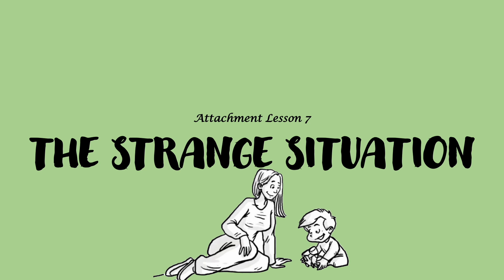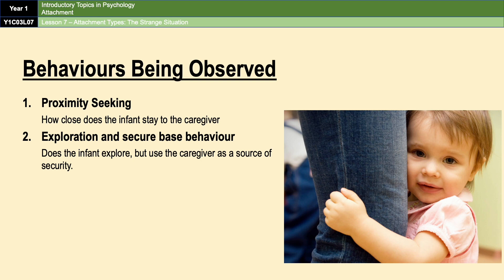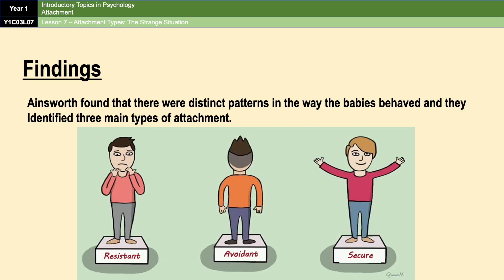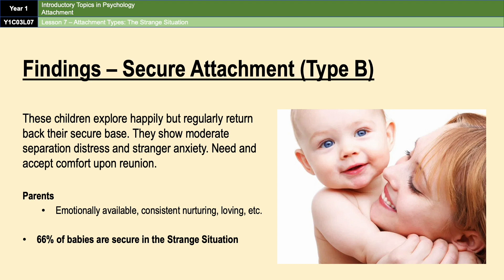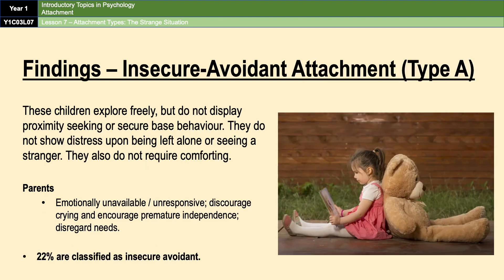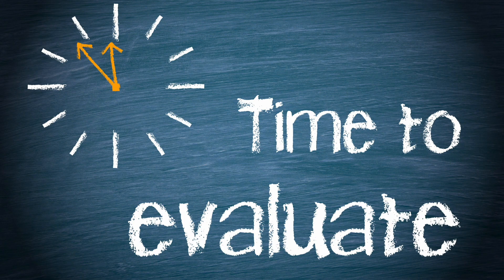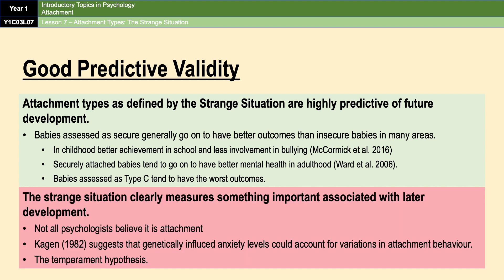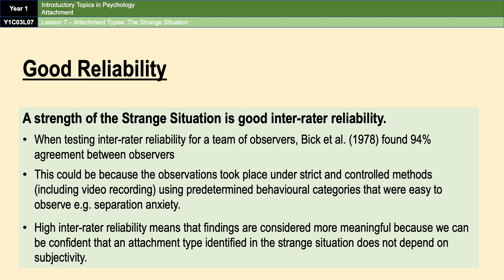A-Level Psychology (AQA): The Strange Situation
This is attachment lesson 7.

Covers the procedure and findings from Ainsworth's Strange situation. Also includes several evaluation points and an example 6 mark outline.

00:32 Introduction
00:47 Procedure
03:08 Findings
07:02 Evaluation Points
13:39 Model Outline